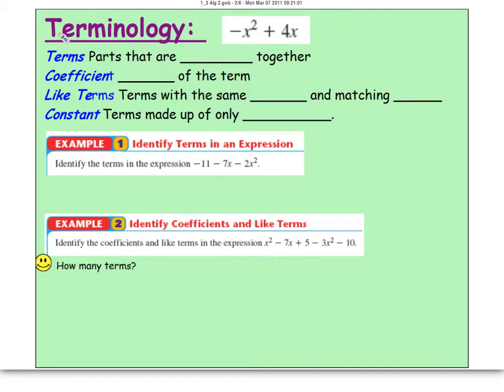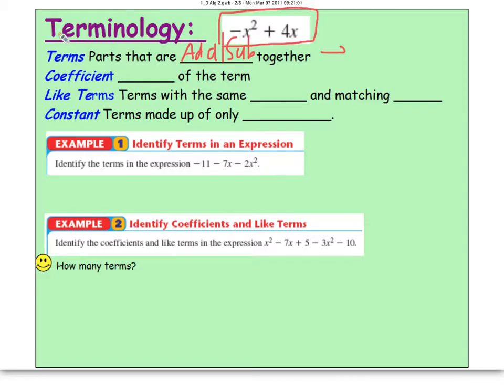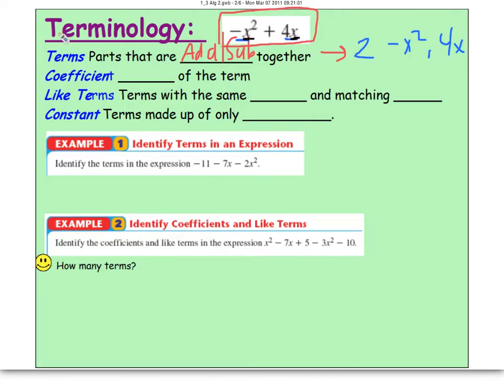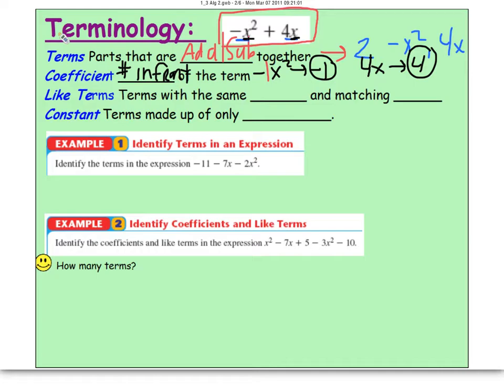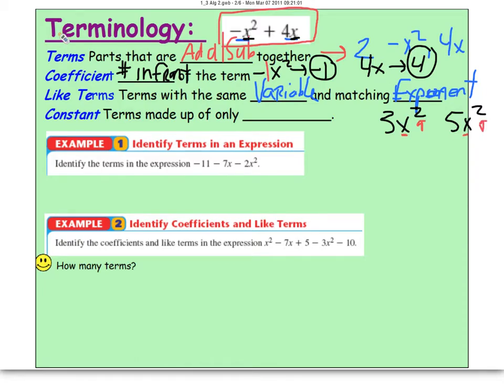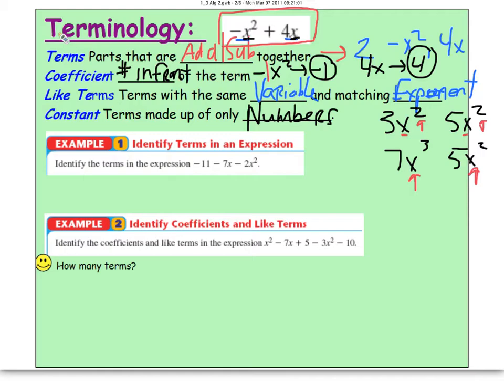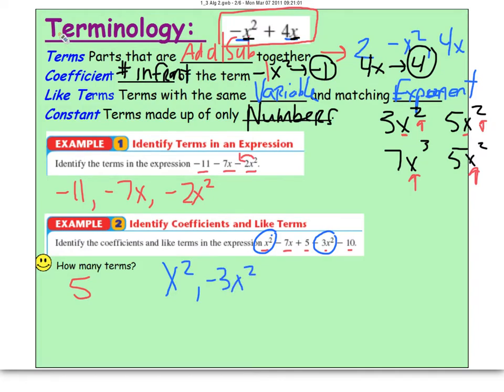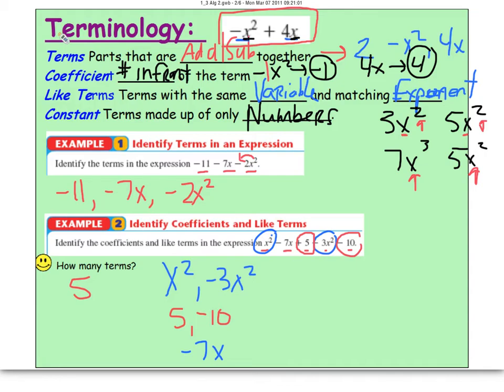1 3b Alg 2 Notes